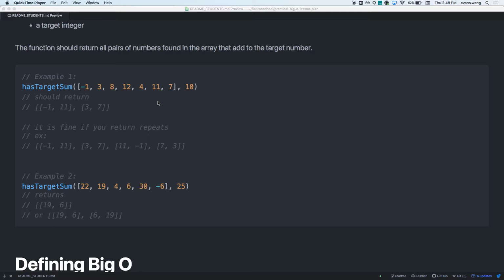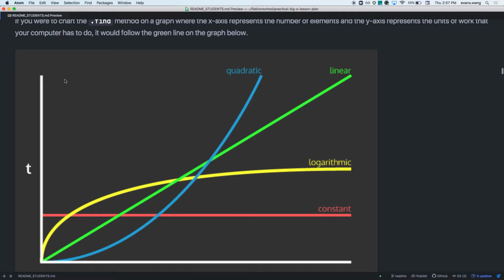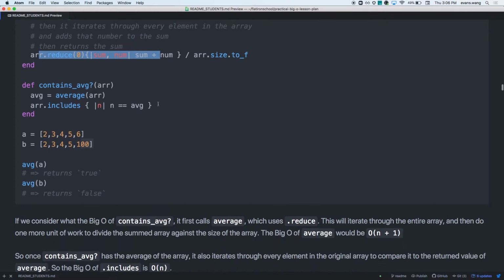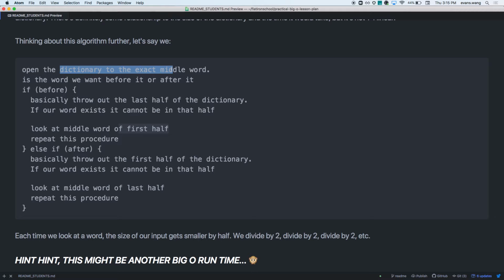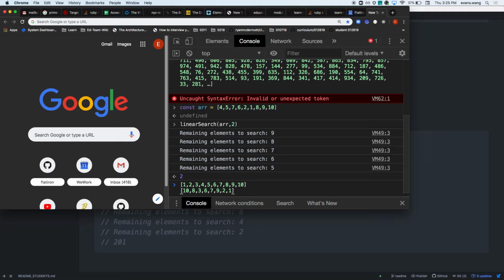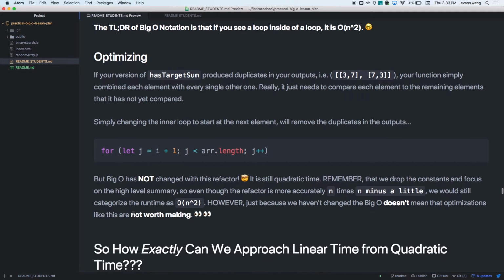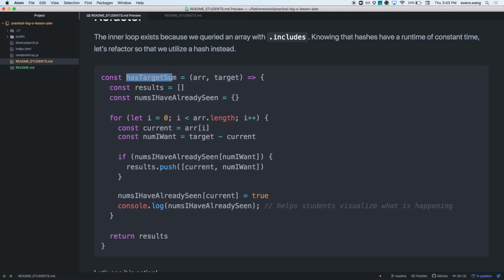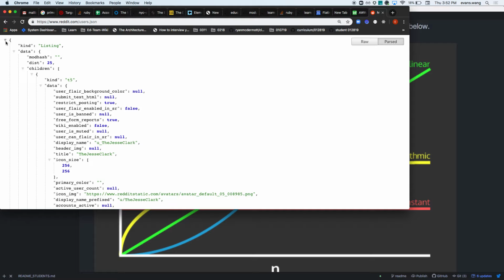intro to big o